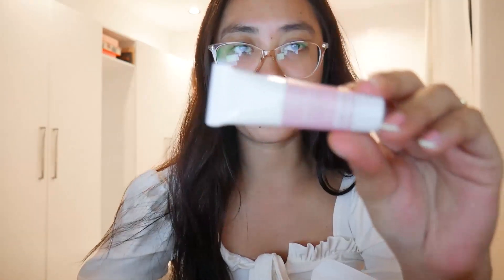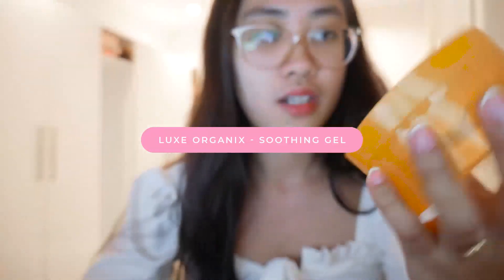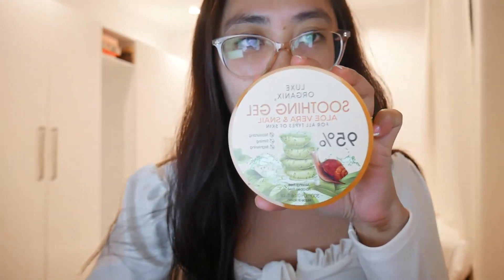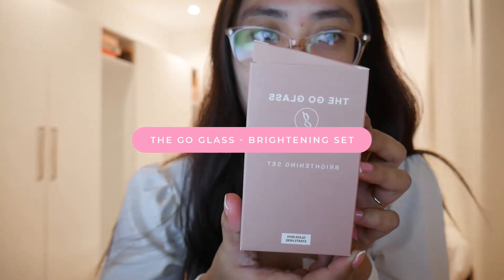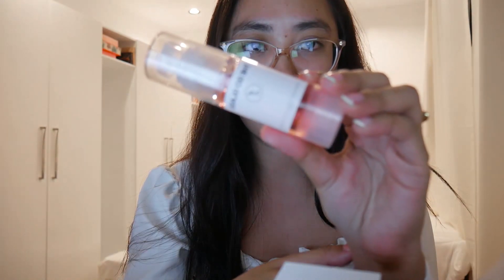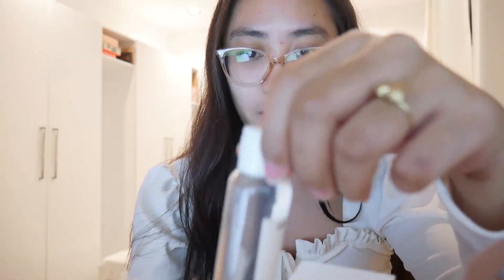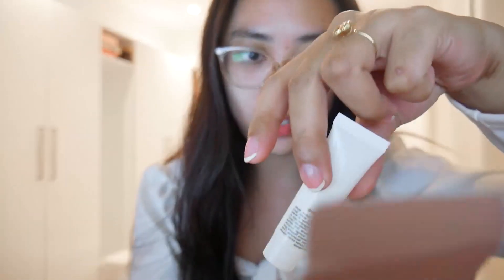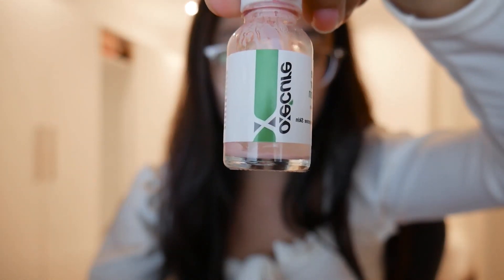Skin Care Products | how to get rid of acne | The Go Glass | Oxecure | Celeteque Concealer Review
Morning routine:
The go glass resurfacing bar
The go glass toner
The go glass serum
Luxe Organix Aloe Vera and Snail
The go glass skin shield

Night routine:
The go glass brightening mask cleanser

Purchase links:
The Go Glass

Luxe Organix
-can be bought at Watsons